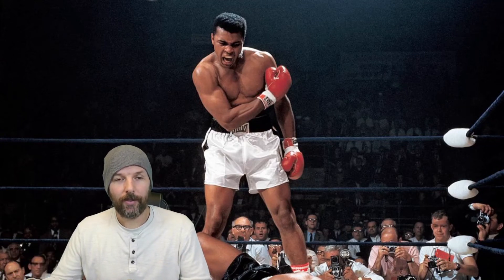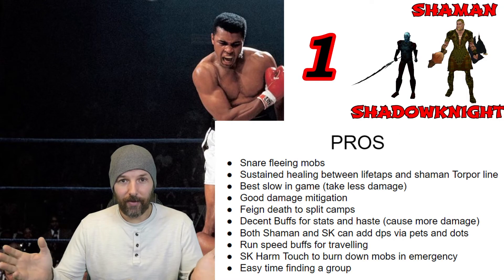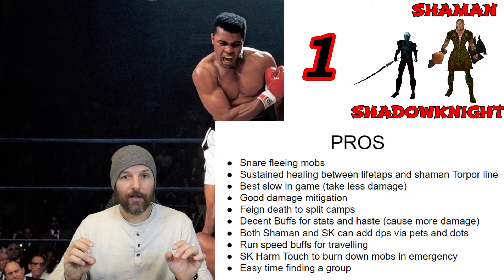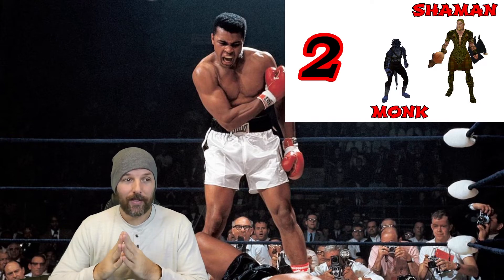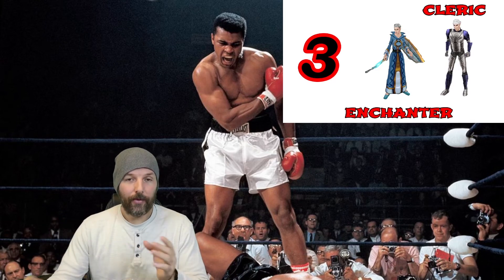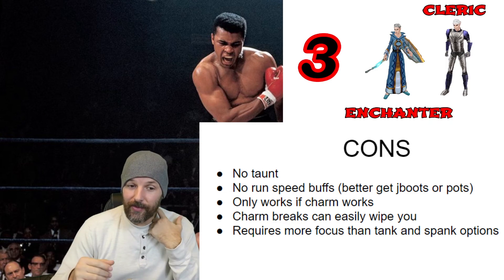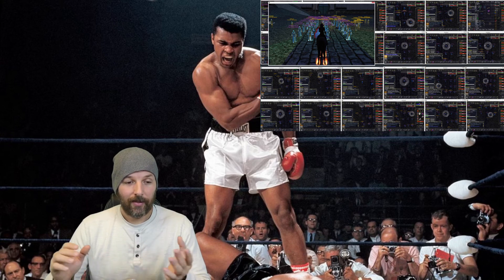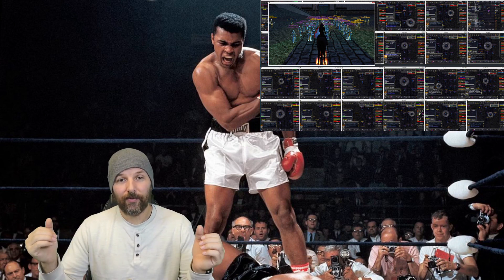Best Combos for Dual Boxing in Everquest on TLP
Starting on a new TLP and want to start boxing 2 characters and not sure which to pick? In this video I'll give you my top 3 choices, these choices will do well throughout most of the EQ expansions but are really strong early on.

Some of us begin our multi-boxing journey by simply playing a second character and learning how to dual box.

00:00 Intro
01:07 Shaman/SK
03:33 Shaman/Monk
05:01 Enchanter/Cleric
07:07 Conclusion / Alternatives